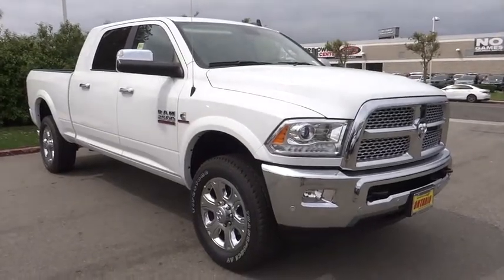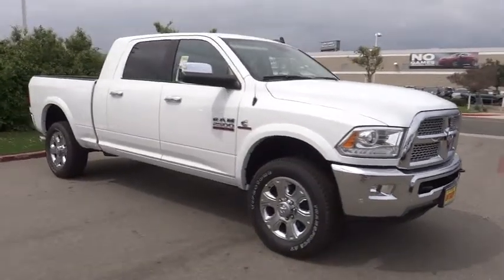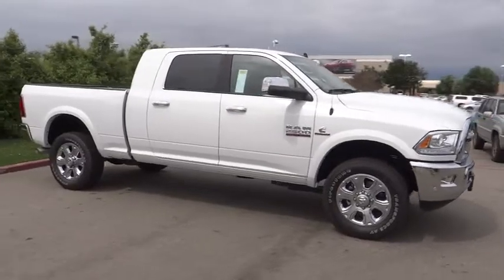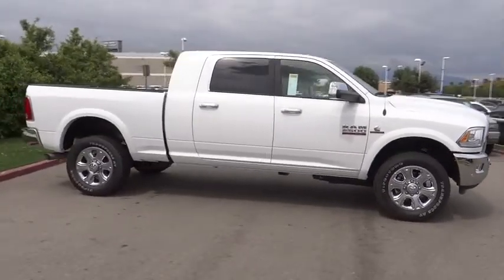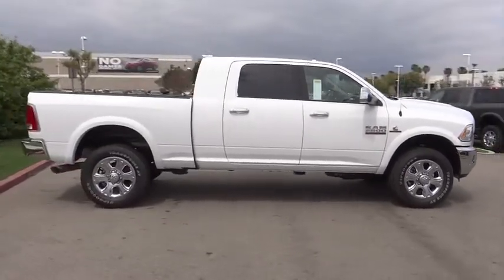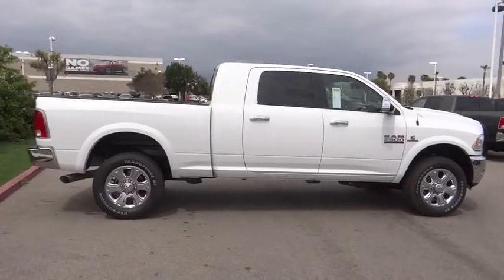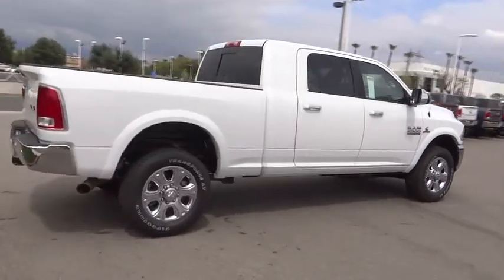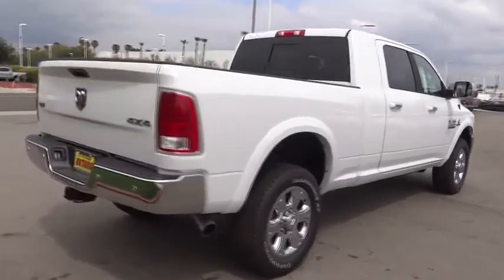2018 Ram 2500 Norco, Corona, Riverside, San Bernardino, Ontario, CA 18D1638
Bright White Clearcoat New 2018 Ram 2500 available in Norco, California at

Bright White Clearcoat 2018 Ram 2500 Laramie 4WD 6-Speed Automatic Cummins 6.7L I6 Turbodiesel ABS brakes, Alloy wheels, Compass, Electronic Stability Control, Emergency communication system, Front dual zone A/C, Heated door mirrors, Heated Front Seats, Heated front seats, Illuminated entry, Low tire pressure warning, Remote keyless entry, Traction control. Price includes: $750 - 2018 RAM HD Diesel Bonus Cash 39CJJ. Exp. 04/30/2019, $2,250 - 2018 Retail Consumer Cash 71CJ1. Exp. 04/30/2019